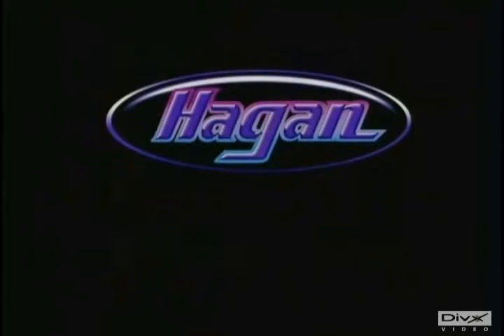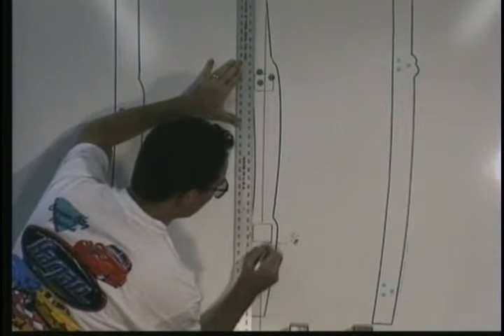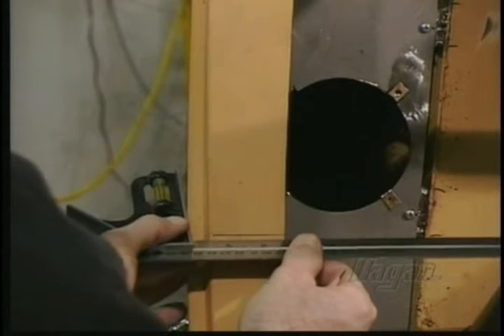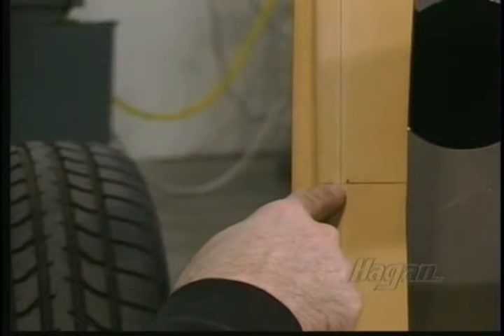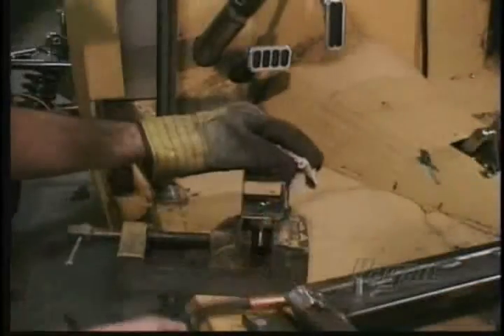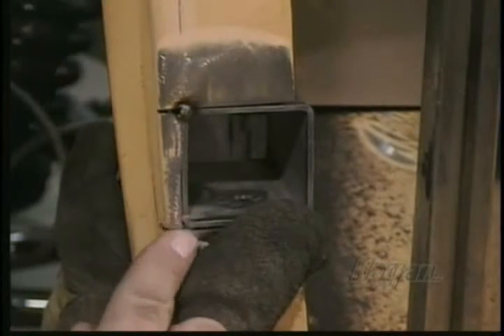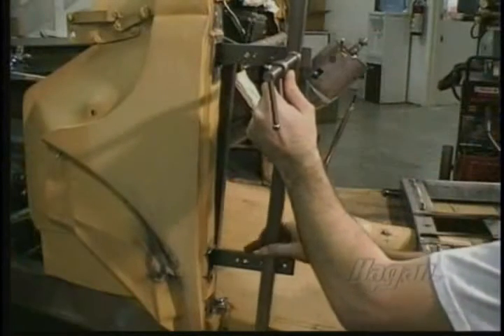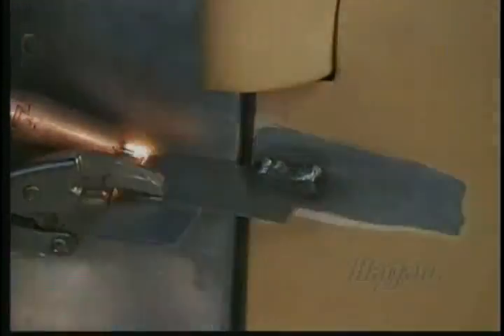HHH part 1 haganauto.com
watch as we teach how to install Hagan Hidden Hinge System